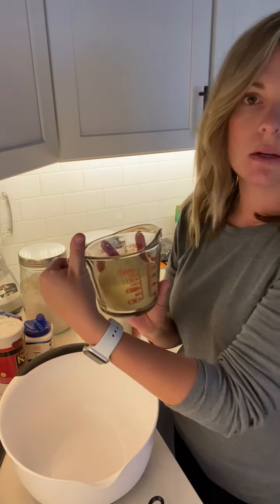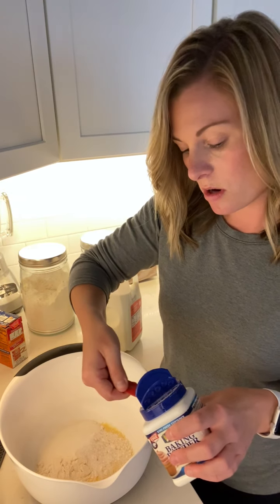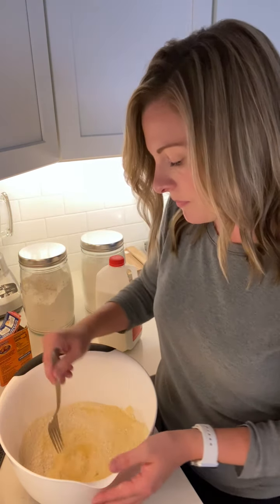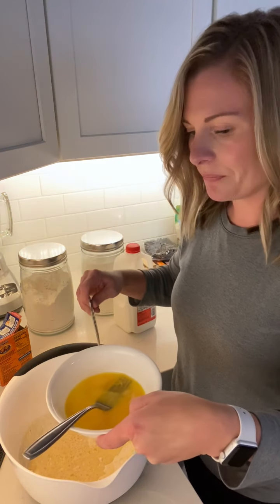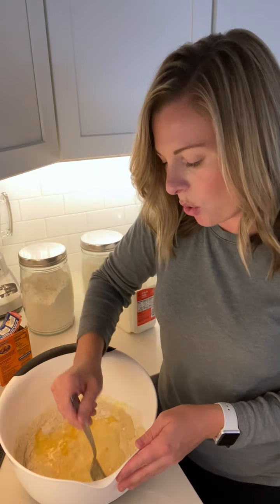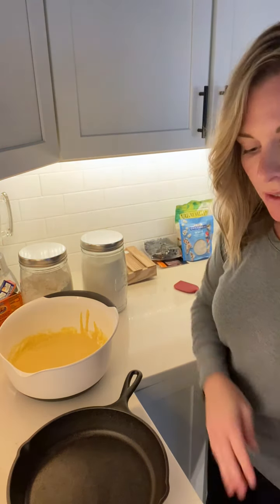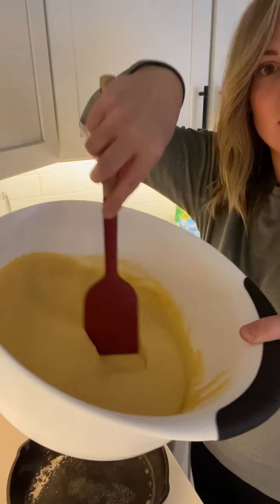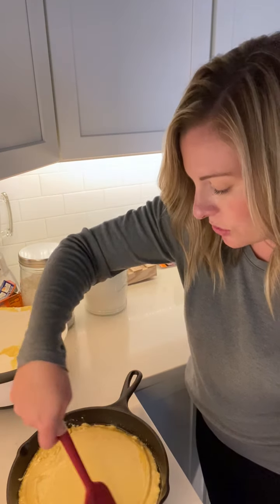Homemade Cast Iron Skillet Cornbread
Homemade cornbread isn't as hard as you think. It's also even better when it's cooked in a cast iron skillet. I use milk in my recipe, but you can also use buttermilk. I pair this with my chili recipe and it's a perfect fall dinner. I top the cornbread with butter and honey.

Did I mention it's easy?